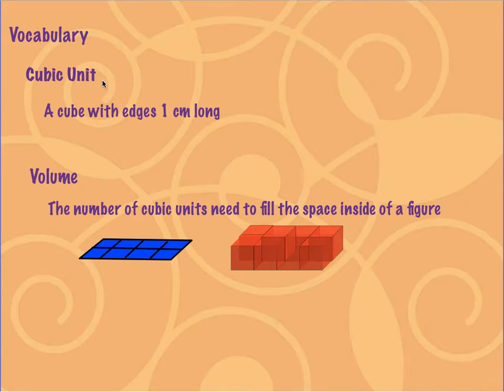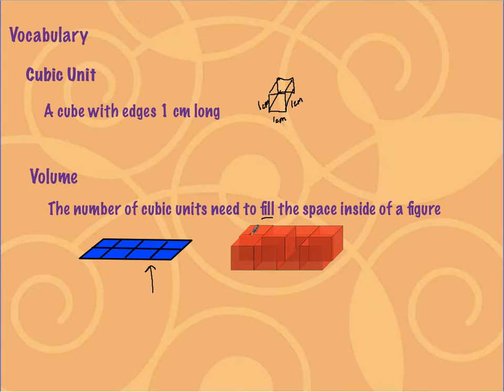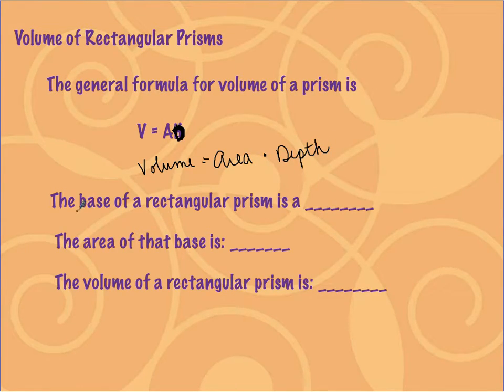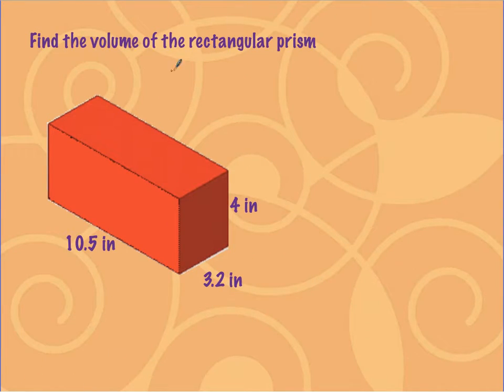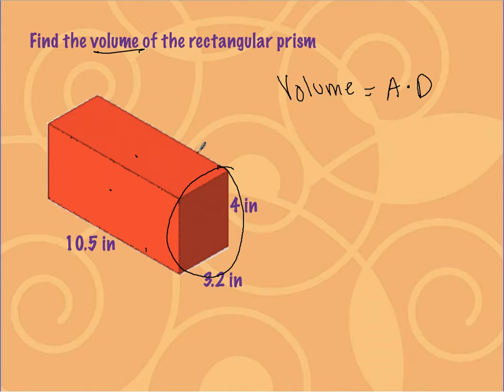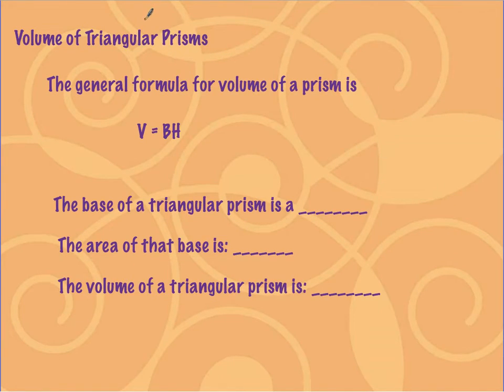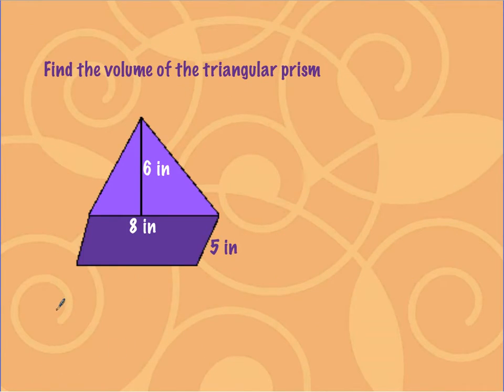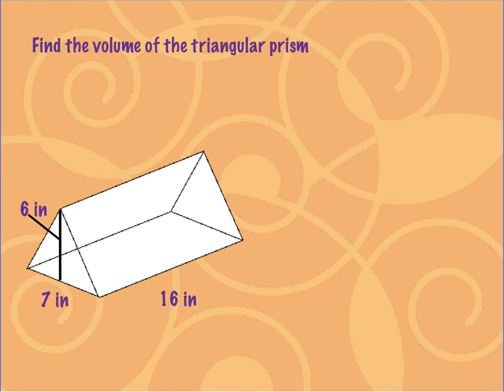Volume of Prisms